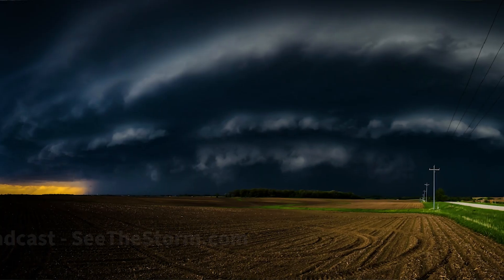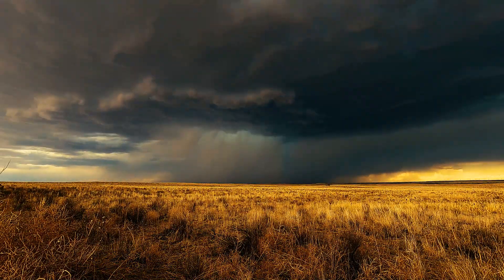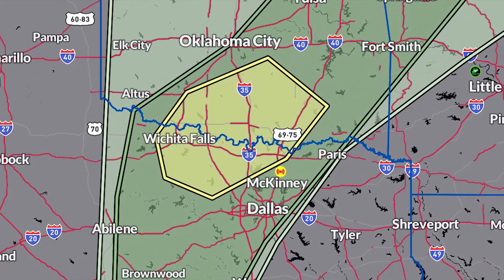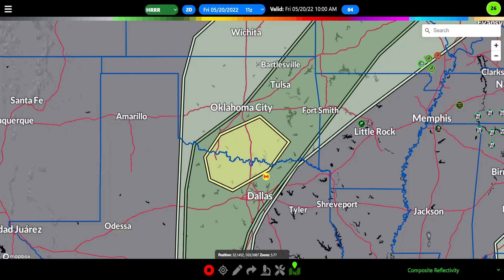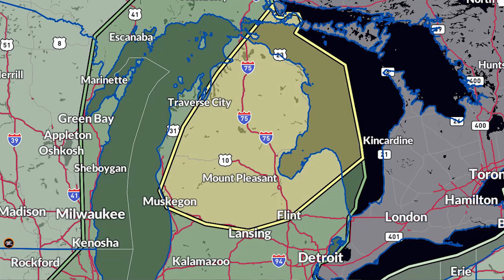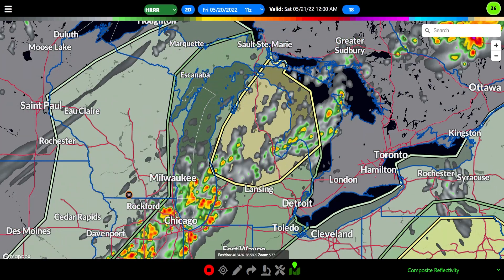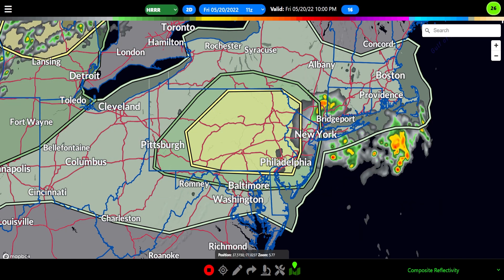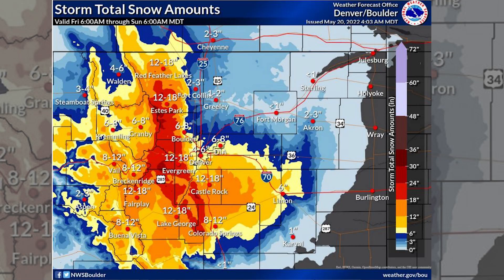I Saw The COOLEST Storm! Also, Let's Look Ahead at a Snow Storm and Severe Weather!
In this video, we take a look back at a few beautiful moments during the past few days' storm chasing adventures, and look ahead at some severe weather and even a May Snow Storm!